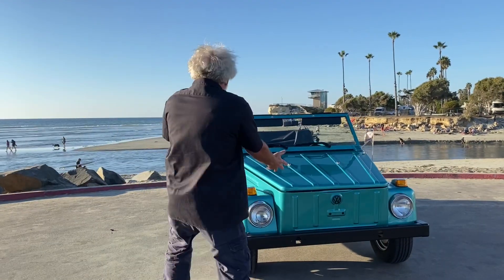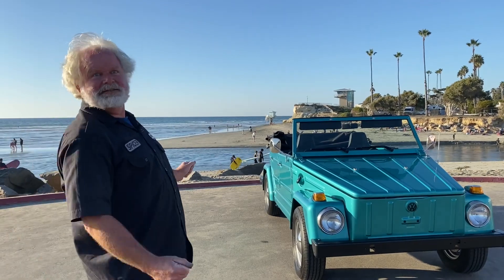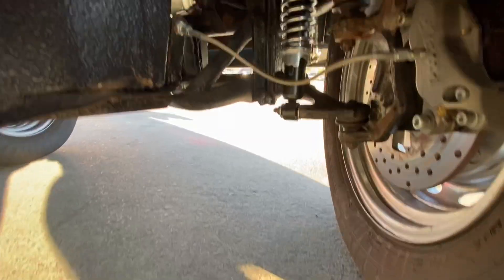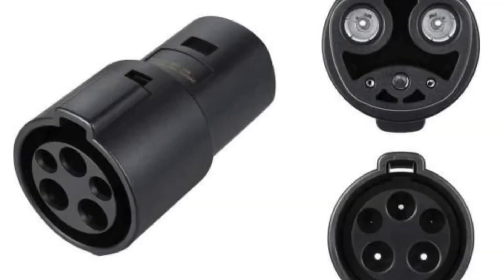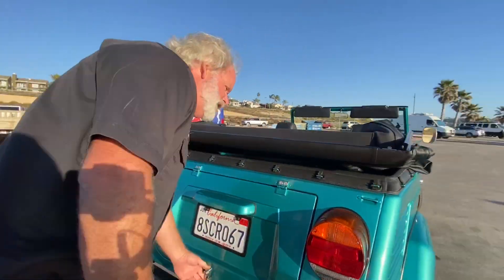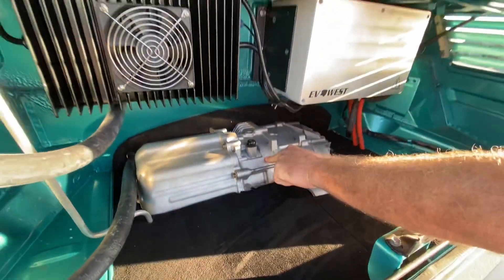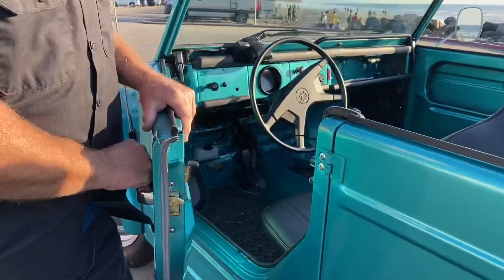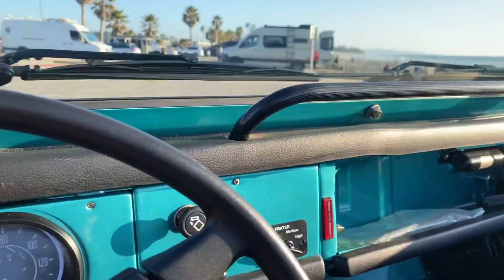1974 Volkswagen Thing Tesla Conversion | EV Show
In this episode we check out the ultimate beach cruiser, our Tesla powered 1974 Volkswagen Thing. On this build we developed a bolt-in rear subframe for a small rear Tesla Model S motor. Check out the build and let us know what you want to see converted in the comments.